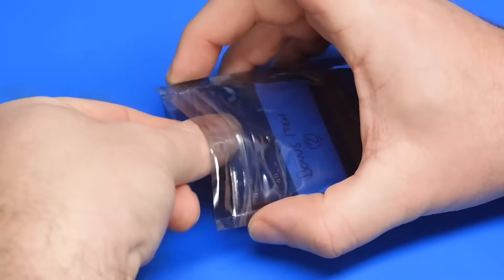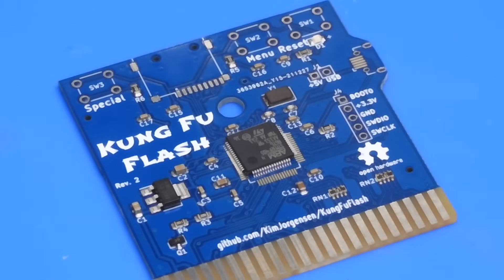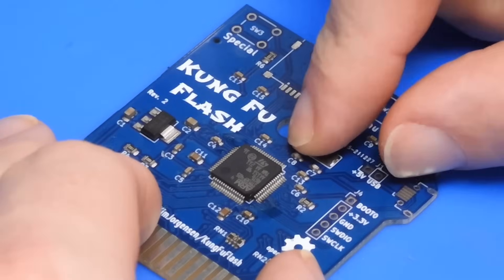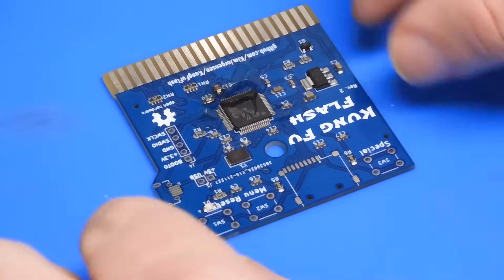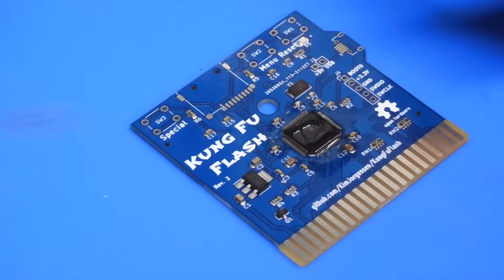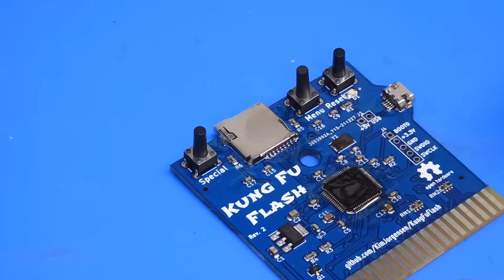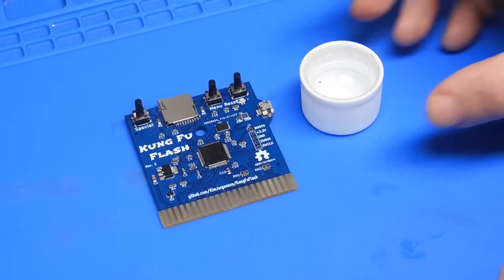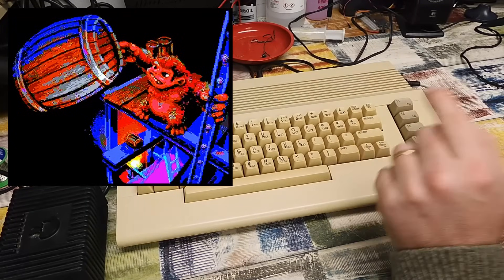Commodore 64 Kung Fu Flash mini build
Time for a mini build project and this time we're putting together the Kung Fu Flash cart that Lee from @MoreFunMakingIt  sent me.  But I thought while doing this I'd also expand the video to talk a bit more about how I approach this type of SMD soldering. I'm by no means an expert so take it with a pinch of salt but wanted to show you in more detail how I do it.

Chapters
00:00 Intro